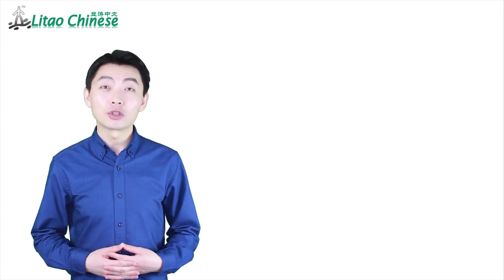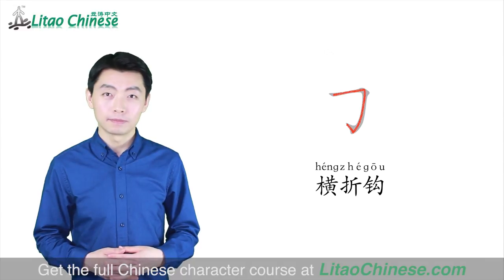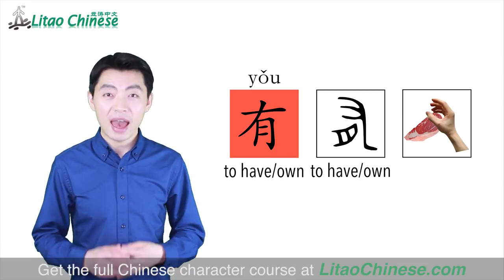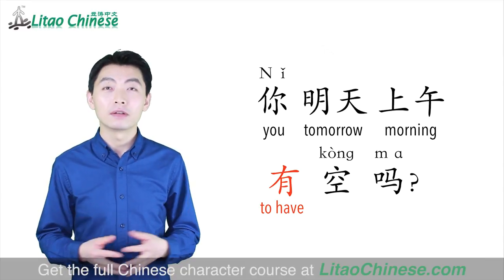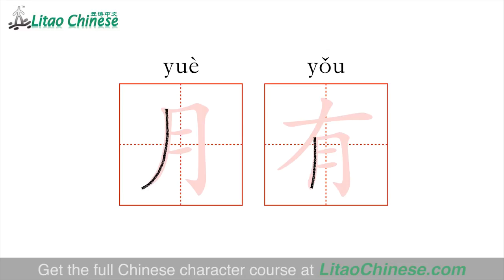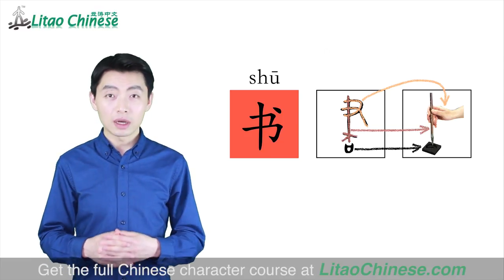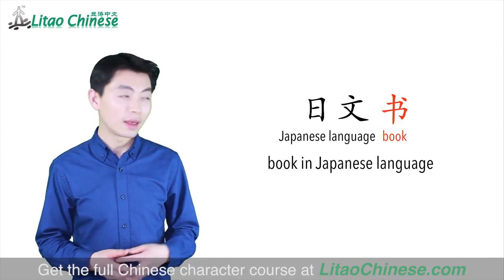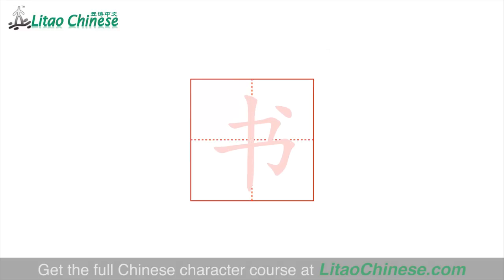Learn Chinese Character “有” & “书” | Chinese Character_Course Level 1_Lesson 07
You can learn Chinese characters efficiently with our Chinese character lessons. For the full Chinese Character Course (level 1), please

👉In the full lesson of Chinese Character Course (Level 1), you will learn:
1. The compound stroke begins with “横héng”: 横折钩héngzhégōu
2. Ten Chinese characters “书 门 日 月 明 朋 有 田 力 男” & their origins, stroke order and related vocabularies and sentences
3. Three characters with the component “月”: 明 朋 有
4. The basic knowledge of Chinese characters: Associative characters

👉The features of "Chinese Character Course (Level 1)":
1. 15 video lectures that thoroughly explain 28 Chinese character strokes, 100 commonly used Chinese characters, approx. 300 related words, phrases, sentences and the basic knowledge of Chinese characters
2. 413 online and printable flashcards of all the strokes, characters and related examples
3. 15 online and downloadable audio of all the characters and related examples
4. 190 online self-assessment questions

👉The course is for:
1. This course is for students who want to learn Chinese characters from the very beginning. We start with the absolute basics.
2. It’s also suitable for those who have learned some Chinese characters but are still unfamiliar with the whole Chinese character system. This course will help you establish a clear cognitive construct for Chinese characters, which will make your further study much easier and more efficient.
3. If you are interested in the origin of each Chinese character, then this course is perfect for you. For most of the Chinese characters in this course, we will explain thoroughly and vividly how they were created, in the process you will learn the real stories behind the characters and some interesting knowledge about Chinese history and culture.
4. Those who want to improve their Chinese proficiency while learning Chinese characters should take this course. We always explain and practice the characters in the words, phrases, sentences or even grammar, so it’s not only a Chinese character course, but also a comprehensive Chinese course.
5. This course is perfect for people who plan to learn Chinese characters all by themselves or with limited time.
6. It will also be a good complement for people who already attend a Chinese class.
7. This course focuses on simplified Chinese characters.

👉How it works:
Step 1: Watch a video lecture with detailed and clear explanations of each new stroke, character and related words, phrases and sentences.
Step 2: Use the online or printable flashcards and the audio recording to review what you have learned.
Step 3: Take the online quiz to check whether you really master all the characters and related knowledge of each lesson.

👉You're going to get from this course:
After working through this course, you will be able to read and write 28 Chinese character strokes and 100 commonly used Chinese characters, and recognize approx. 300 related vocabularies and sentences. More importantly, with our clear and systematic instructions you will master the correct way to learn Chinese characters and lay a solid foundation for your future learning.